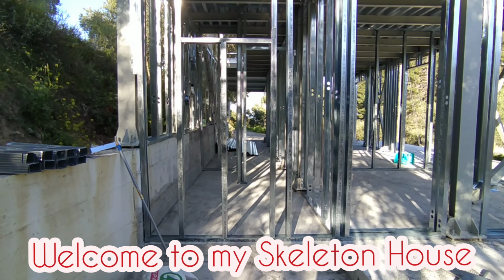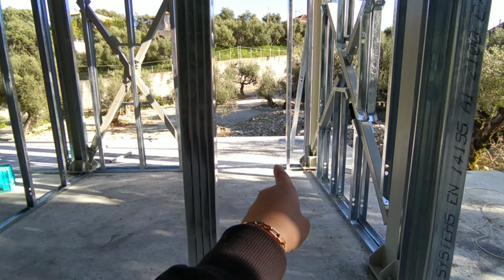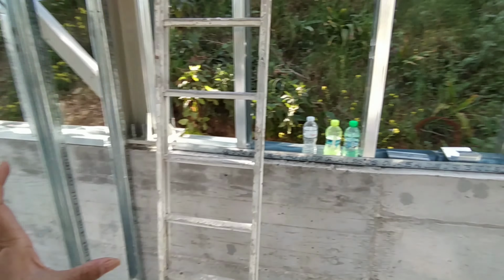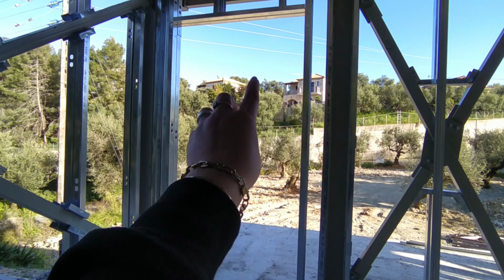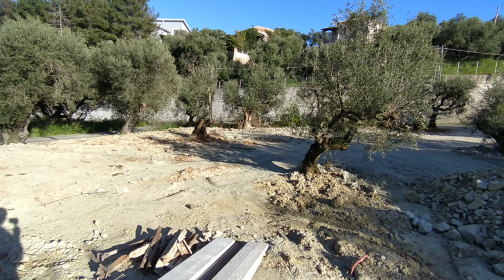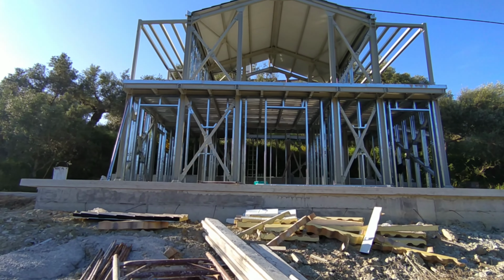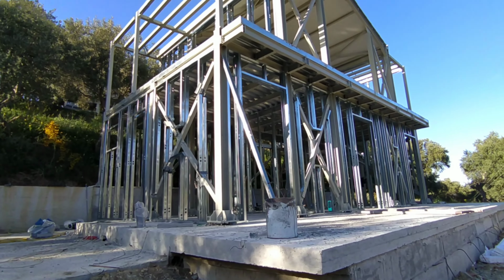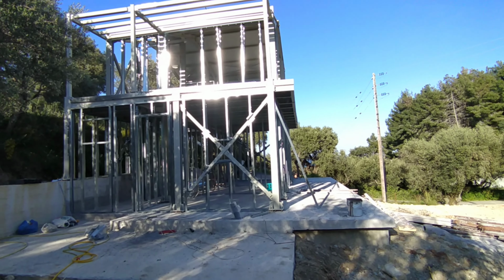HOUSE UPDATE |MAY SECOND FLOOR NA AT ROOF | FIRST HOUSE IN ZAKYNTHOS ISLAND- GREECE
Skeleton House tour 🤣

 may Roof at Second Floor na.